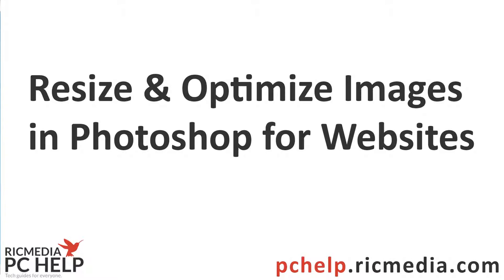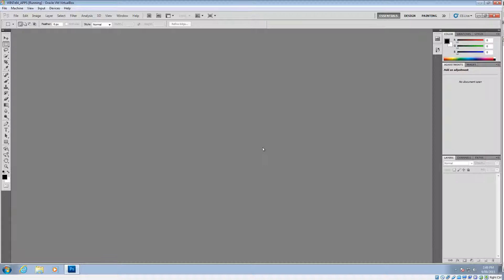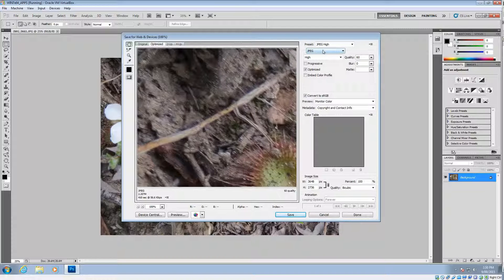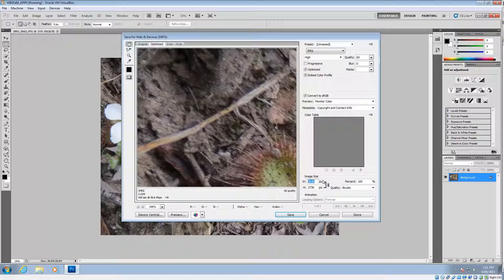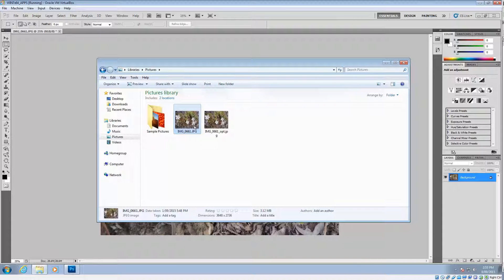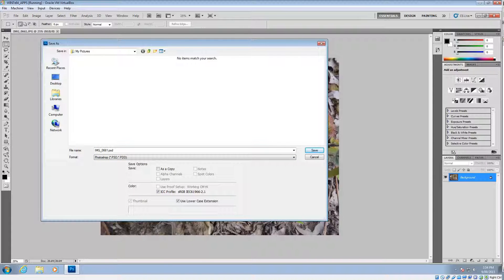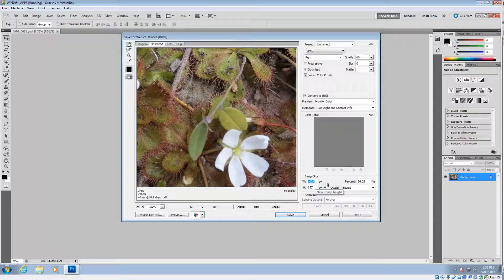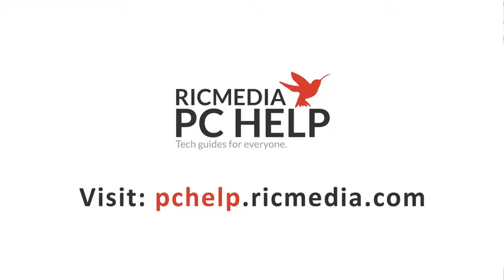Resize & Optimize Images in Photoshop for Website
Today I will show you how to re-size and optimize images in Photoshop suitable for websites (WordPress etc). I will show you 2 ways, a quick and easy way and another if you need to edit the image before publishing.